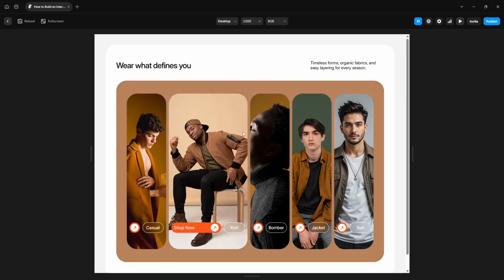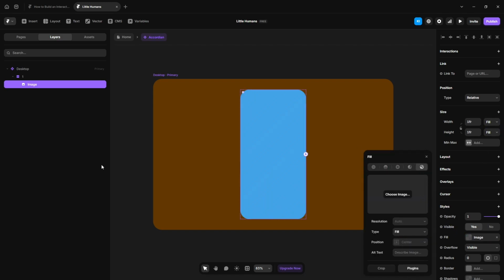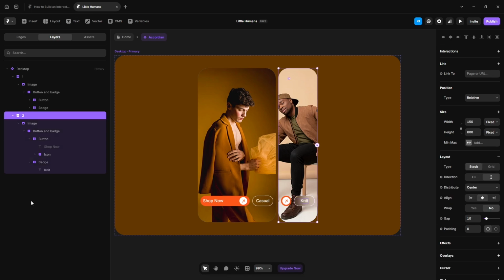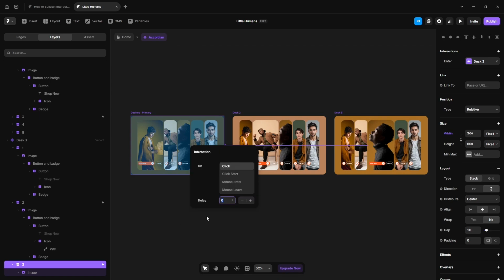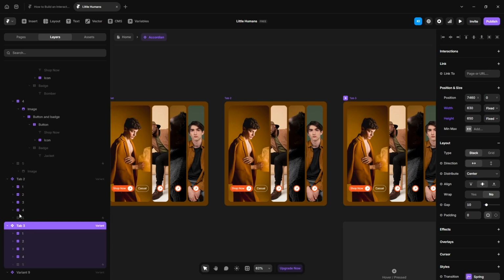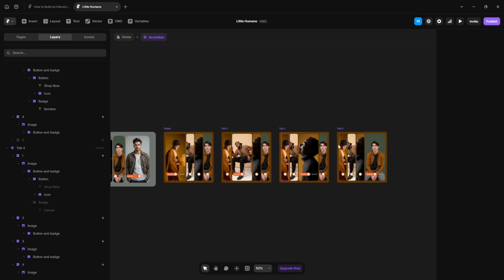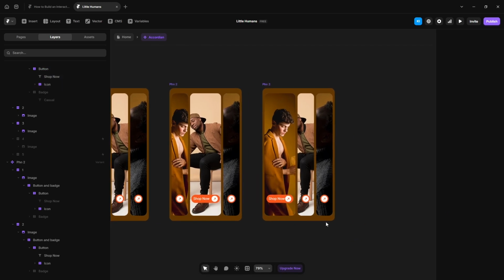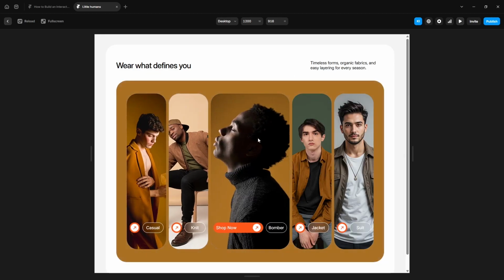How to Build an Interactive Accordion Slider in Framer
Learn how to build an interactive accordion slider in Framer step by step. In this tutorial, you'll create a smooth, modern UI using variants and simple animations